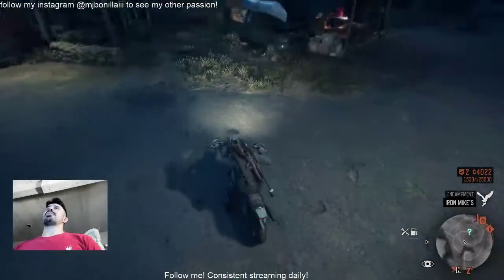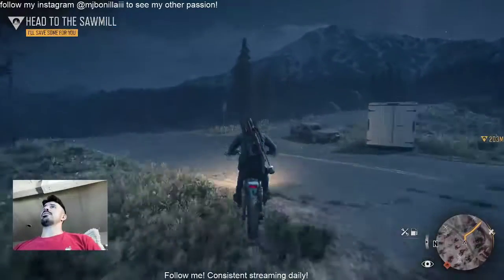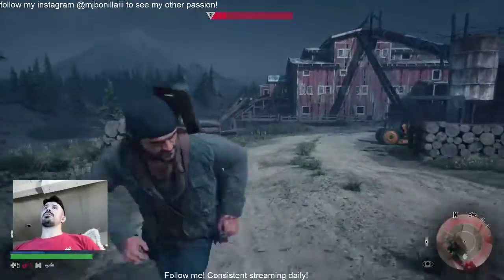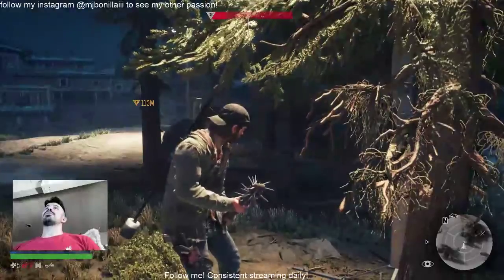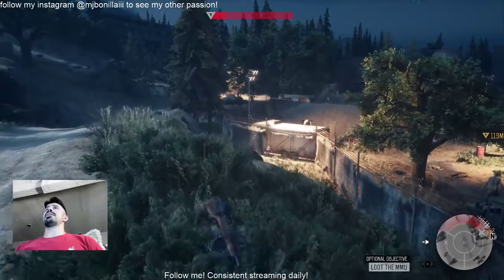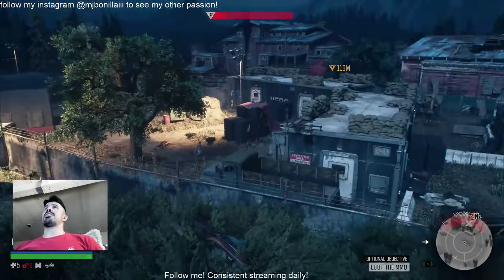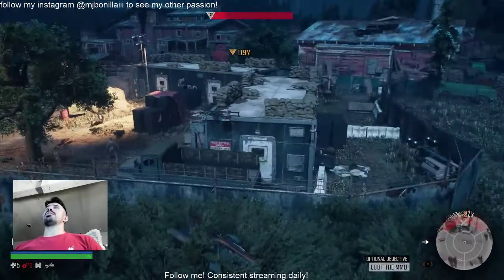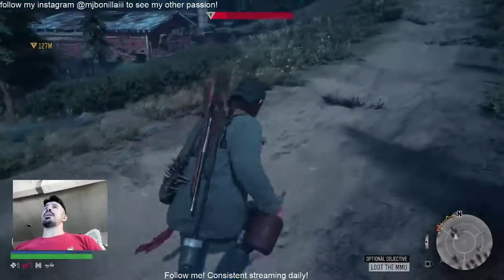Sawmill horde days gone! Another method!(no gear)